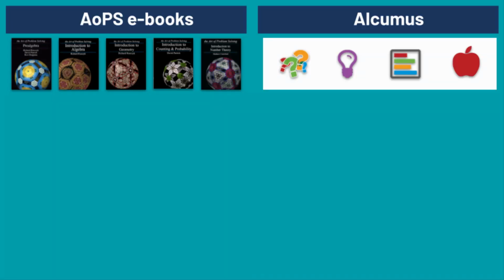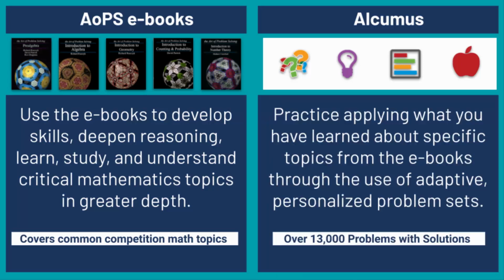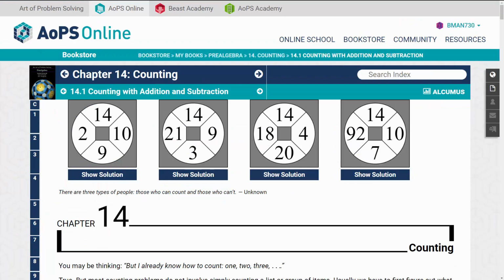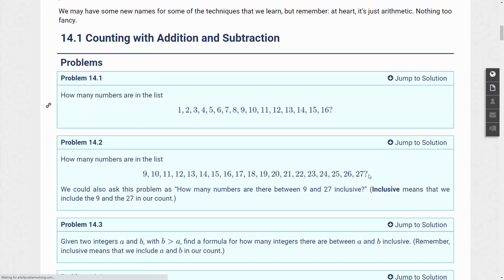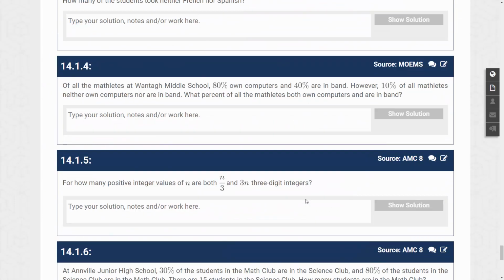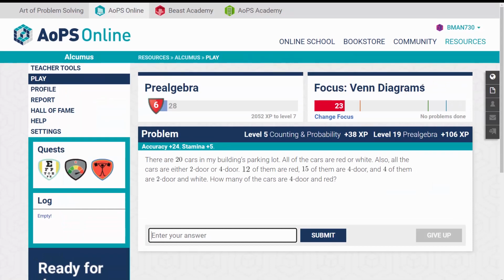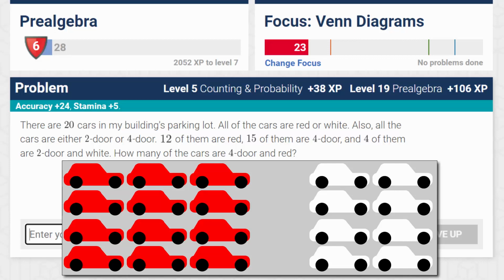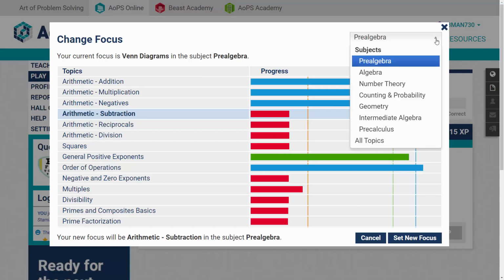Step 3 Learn to Navigate